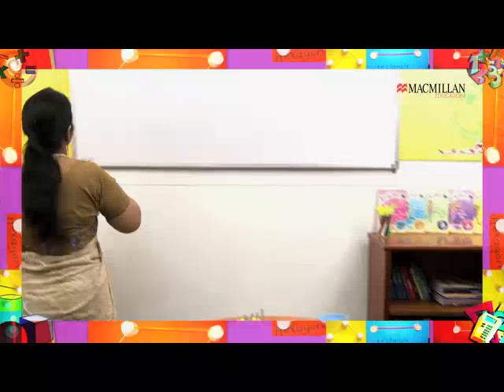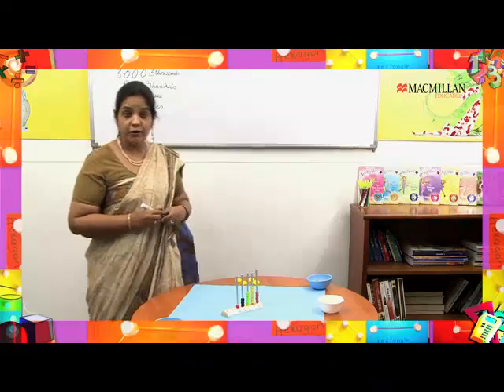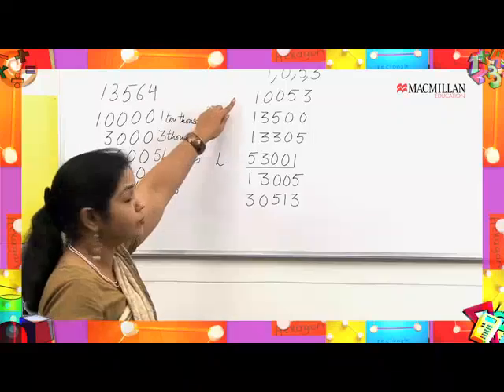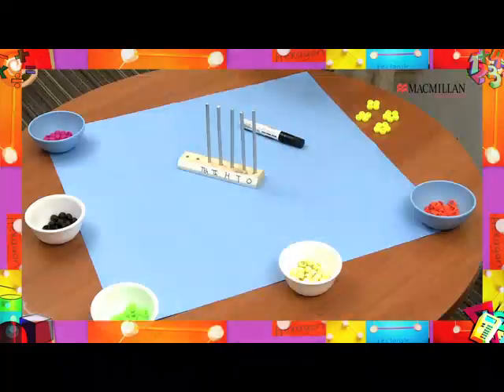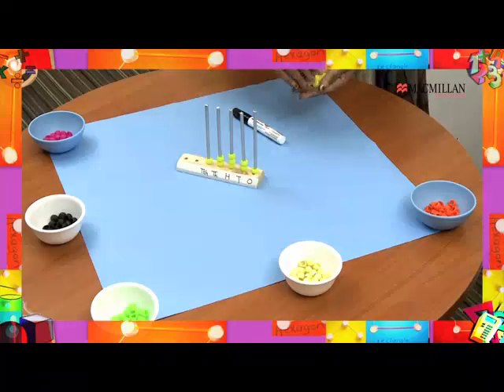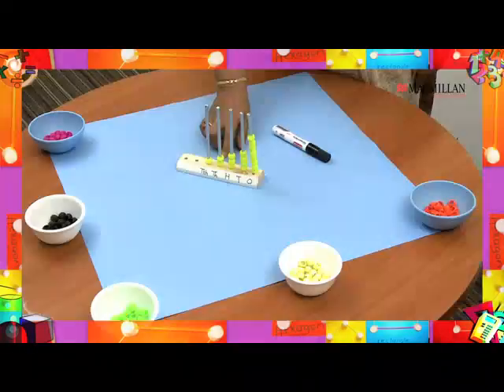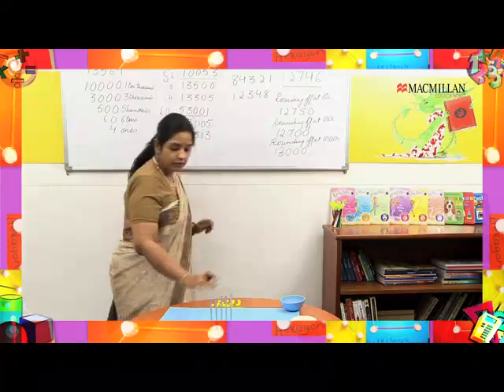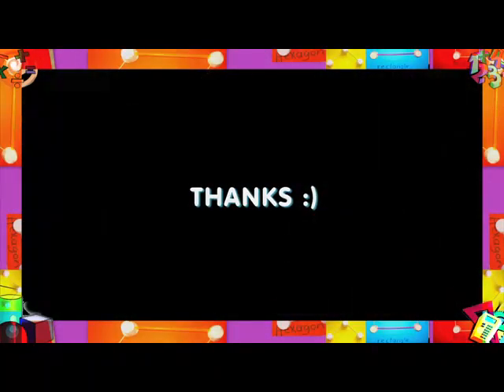Five digit numbers | Macmillan Education India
"This video teaches you about:
1) 5-digit numbers
2) How to show 5-digit numbers in abacus
3) Place value system for 5-digit numbers
4) How to round off numbers using abacus"